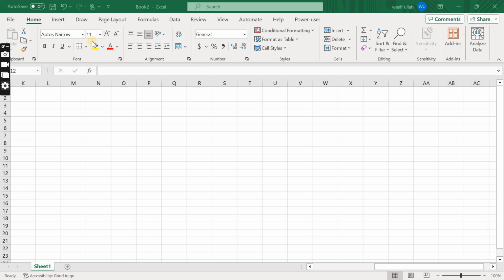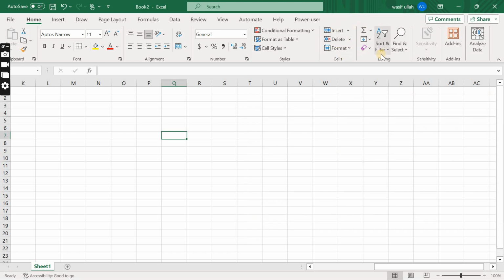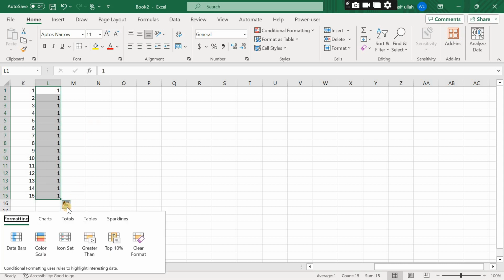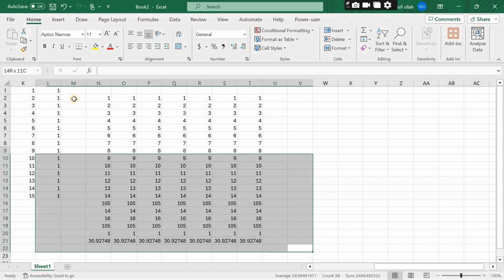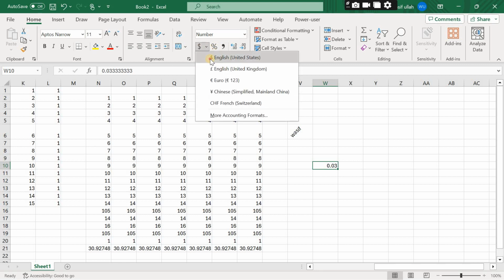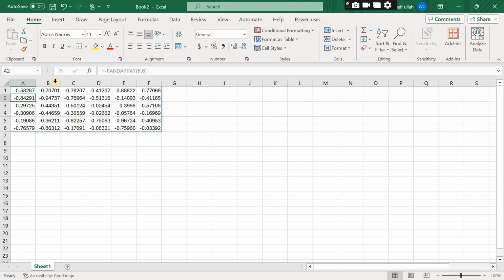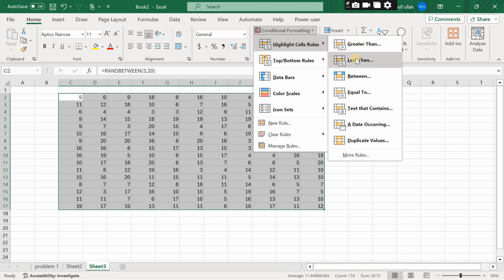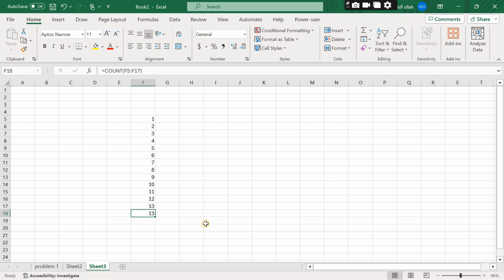Getting started with MS EXCEL basic formulas and functions for beginners